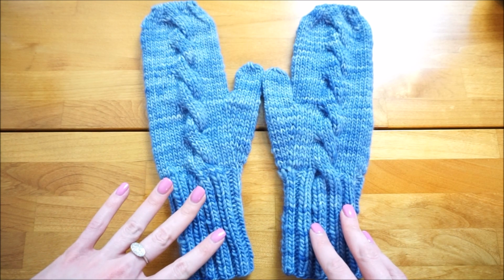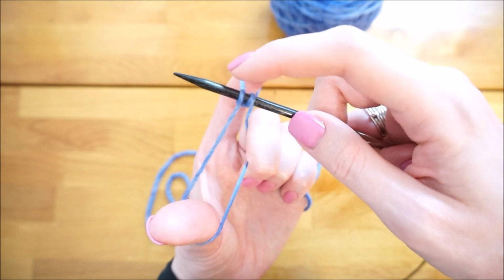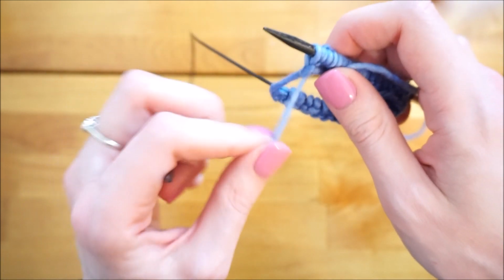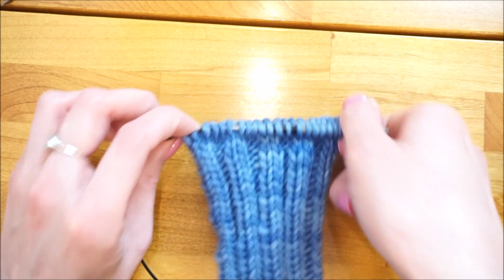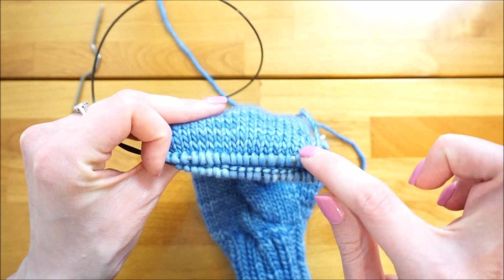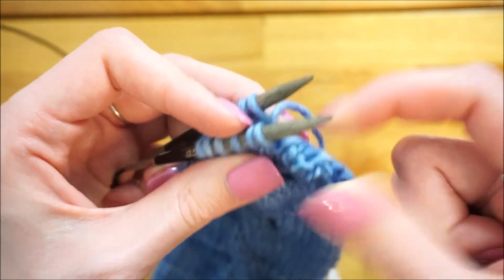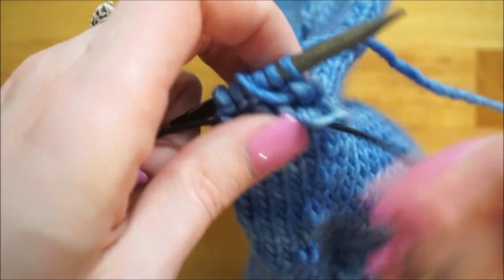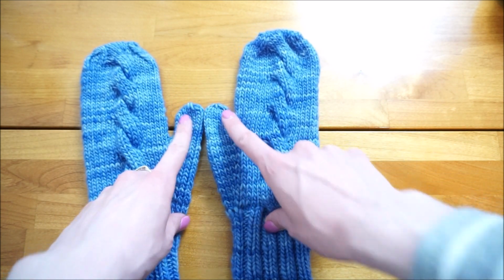Magic Loop Cable Mittens | Step-By-Step Knitting Tutorial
In this video tutorial I show step-by-step how to make cabled mittens using magic loop. The full written version of the pattern is linked below, and all of the video times for the different skills are listed below.

KnittingHouseSquare.com

Materials I Used:
Yarn - Malabrigo Worsted in the 608 Bijou Blue colorway
Link to Malabrigo Yarn

Lykke US 8 (5 mm) 24” circular knitting needles
Link to Lykke Knitting Needles

Knitters Pride US 7 (4.5 mm) 24” circular knitting needles
Link to Knitters Pride Dreams Knitting Needles

Video Times
00:00 Introduction
01:33 Materials
03:46 Long Tail Cast On
07:42 Divide for Magic Loop
14:22 Increasing the Needle Size
16:25 Increase Round
19:11 Left Mitten Cable Pattern & Thumb Increases 19:11
23:26 Left Mitten Place Thumb Stitches on Waste Yarn 23:26
25:48 Decreases 25:48
29:48 Kitchener Stitch 29:48
32:58 Kitchener Stitch Steps Written 32:58
33:47 Thumb 33:47
40:59 Right Mitten Cable Pattern & Thumb Increases 40:59
43:38 Right Mitten Place Thumb Stitches on Waste Yarn 43:48